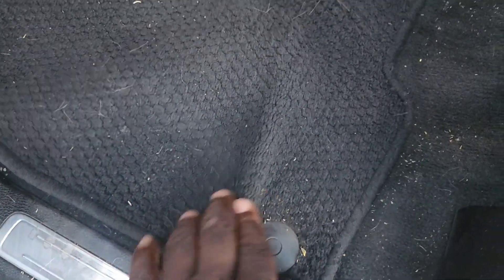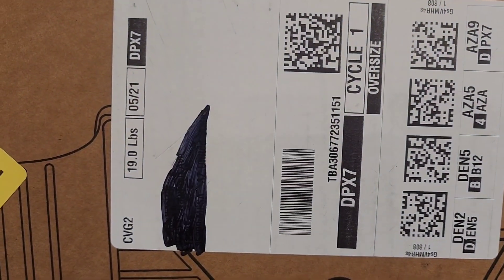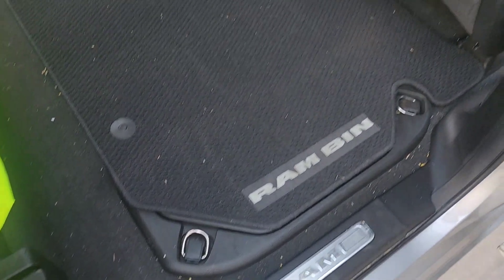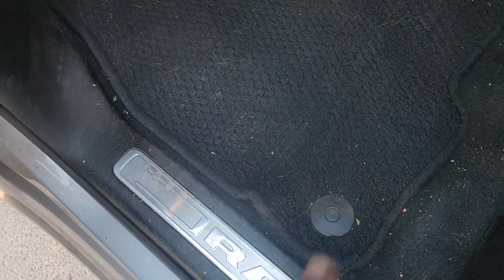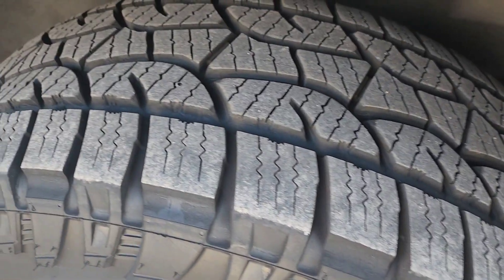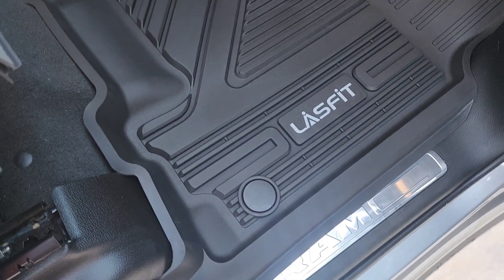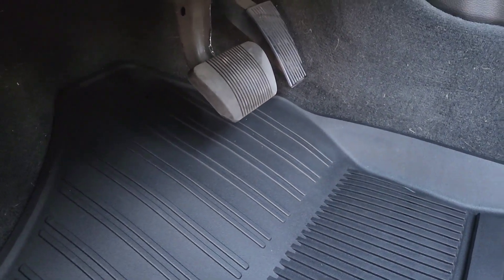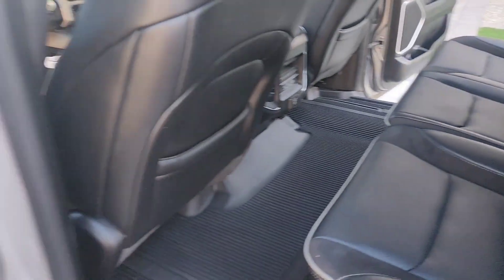This Took My Trunk To The Level!